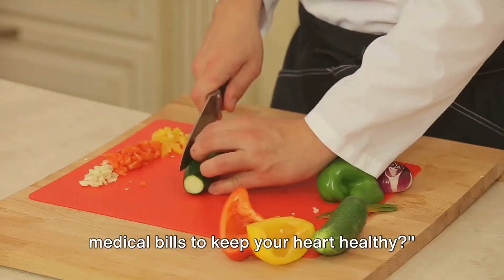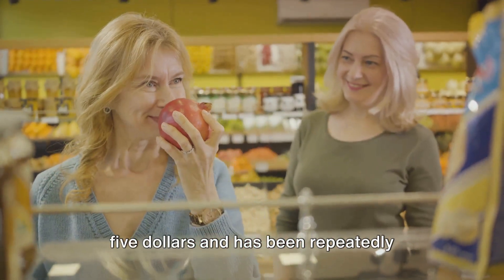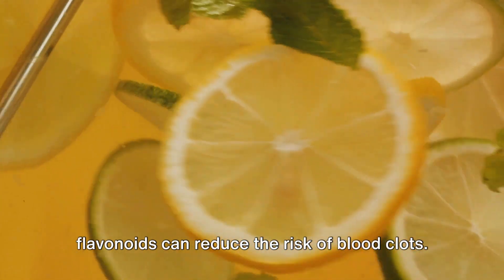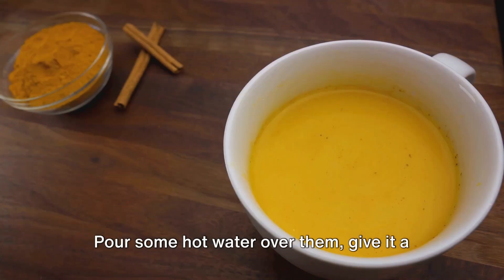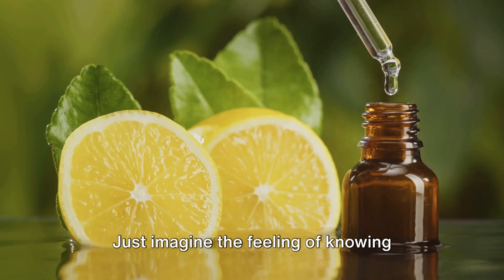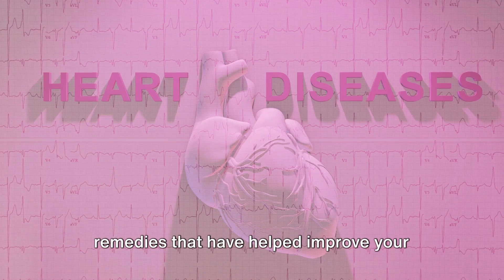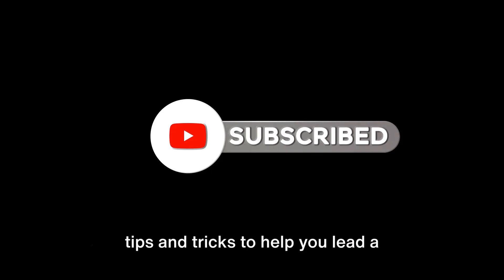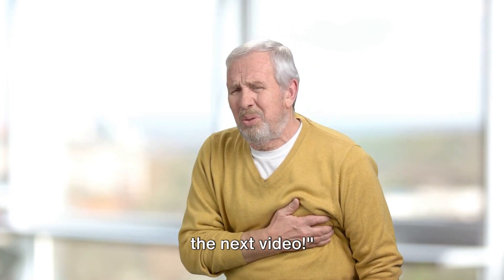DIY Elixir That Unblocks Arteries for $5 (Doctors Hate It!)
Video Description:
Struggling with blocked arteries? Skip the extortionate surgery! Discover the power of a $5 DIY drink made with 5 simple ingredients you already have. Learn how this potent concoction naturally clears arterial plaque and protects your heart, all from your own kitchen. Watch, share, and say goodbye to expensive medical bills!

OUTLINE:

00:00:00 Introduction and Hook
00:00:33 The Powerful Elixir
00:01:53 Call to Action and Conclusion

Embrace the Radiant Life Experience 🌟

Dive into the mesmerizing realm of "Radiant Life" Channel, where knowledge and inspiration intertwine in a symphony of enlightenment. Our treasure trove of materials and insights has been carefully curated to illuminate your path towards wisdom and growth.

It is imperative to recognize that the offerings presented here serve as beacons of general understanding and edification. These treasures, however precious, do not bear the weight of legal, medical, or any other form of professional counsel on matters of import.

In your quest for vitality, we beseech you to embark with mindfulness. Prior to embarking on any novel dietary voyage or embarking upon therapeutic expeditions, the counsel of your esteemed physician or seasoned health guardian is of paramount importance. Queries that stir within you, reminiscent of whispered uncertainties, deserve the audience of those well-versed in the language of well-being.

Should shadows of medical concern cloud your horizon, swift action becomes your guiding star. Waste no moments in enlisting the care of your esteemed healthcare sentinel.

As we bid adieu for now, our heartfelt gratitude accompanies your journey. We extend to you our fondest wishes for moments of wonder and joy as you traverse the tapestry of life.

With radiant regards,

The Guardians of Radiant Life.